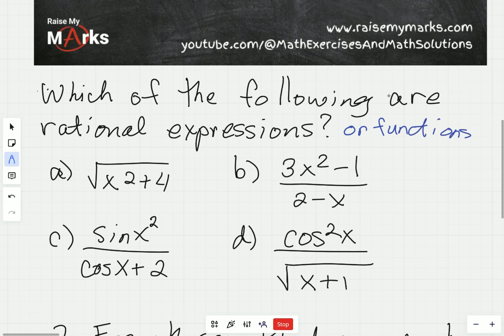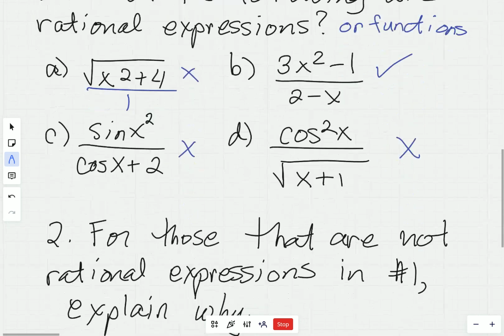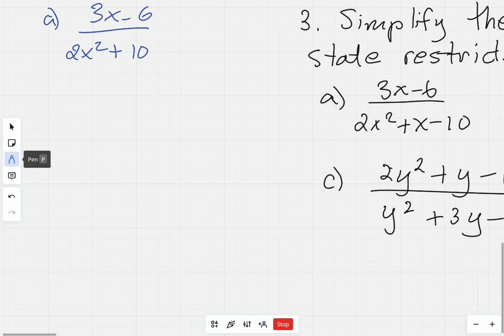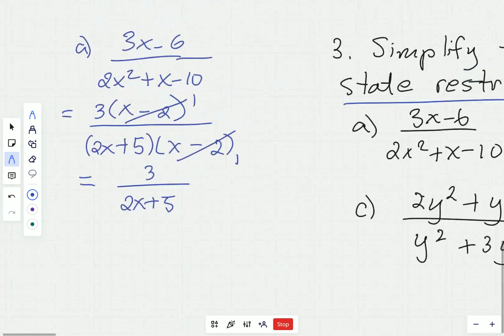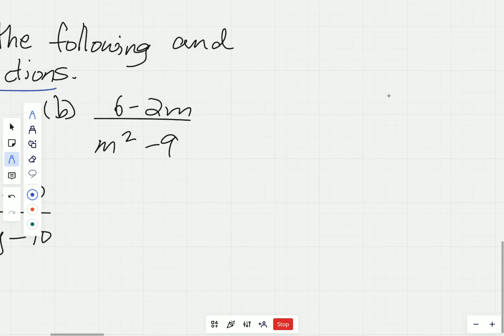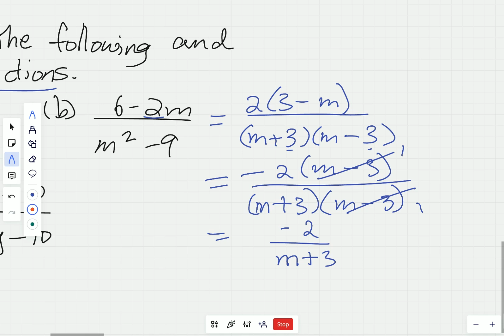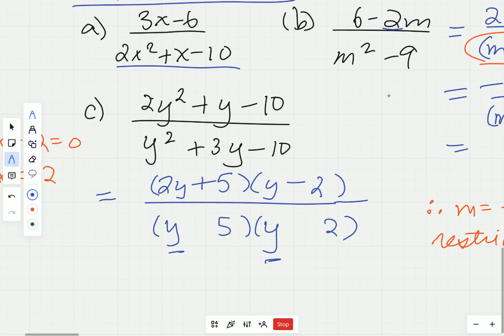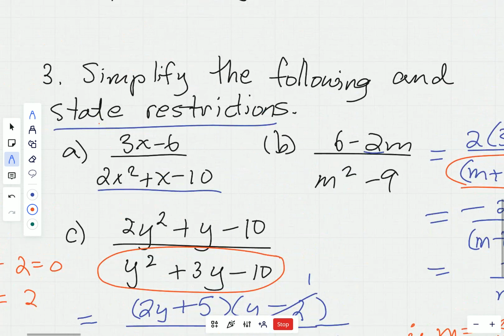What are Rational Functions? | Raise My Marks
This video works through some examples on what rational functions are and  how to identify rational functions.  The material in this video can be found in the Functions and Applications Grade 11, MCF3M course in Ontario or the Grade 11 course offered throughout Canada.